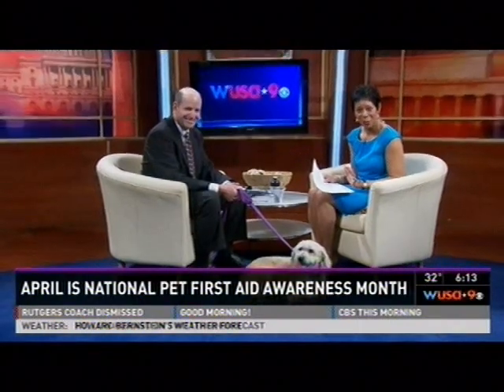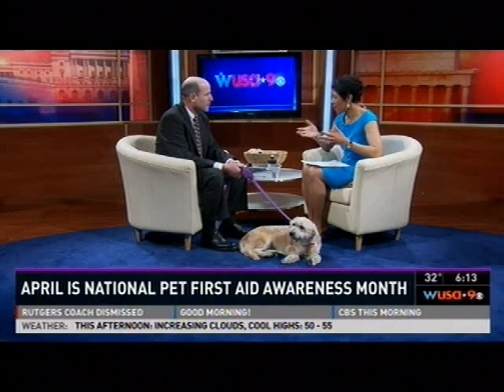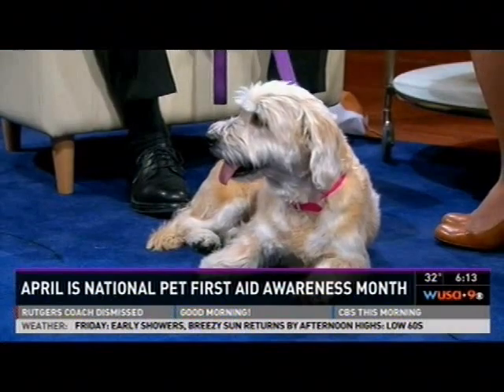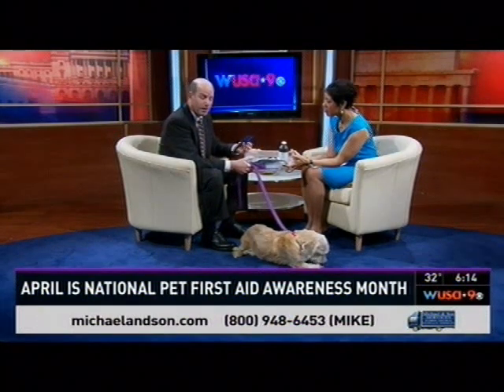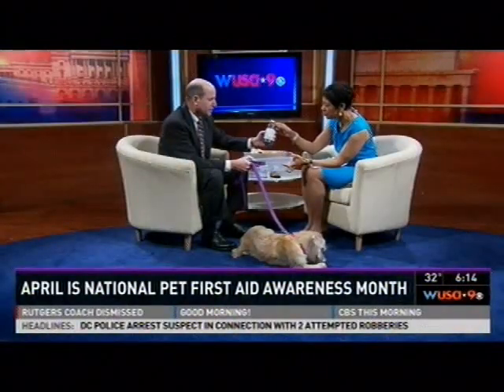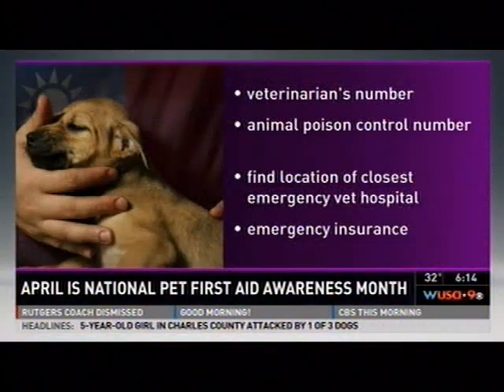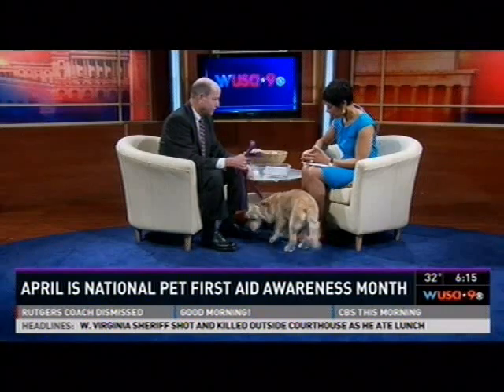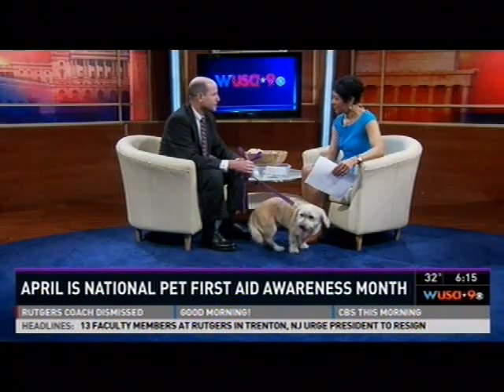Dr. Jay Margolis is featured on WUSA 9 speaking about Pet First Aid Awareness Month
Dr. Jay Margolis, with Northern Virginia Veterinary Associates, speaks with WUSA 9 speaking about how to react in emergency situations with his rescue dog, Sophie aired on 4.4.13.